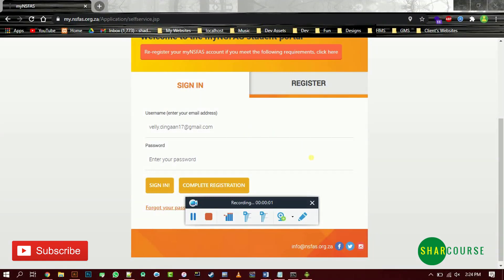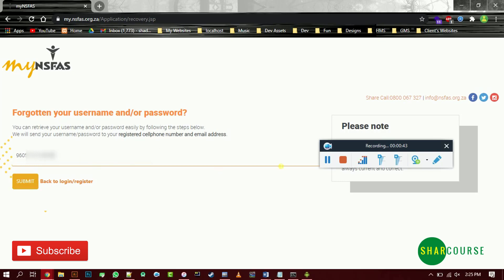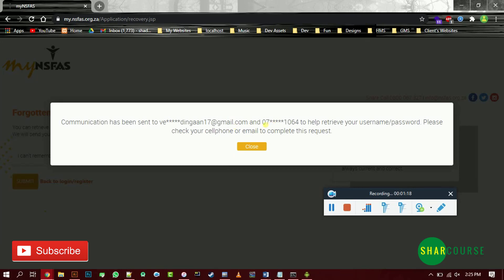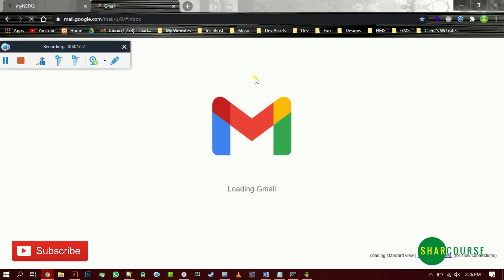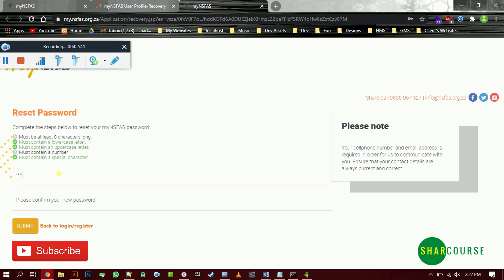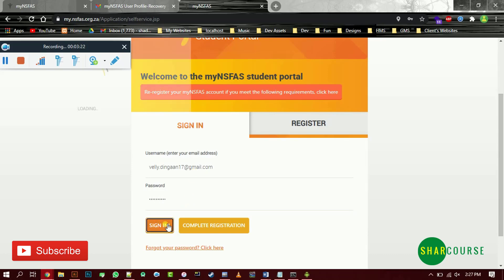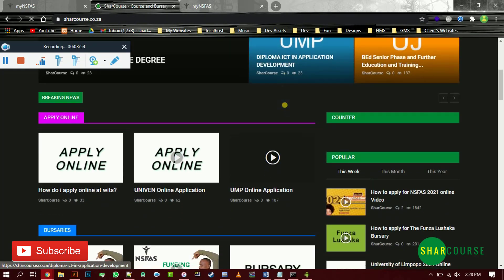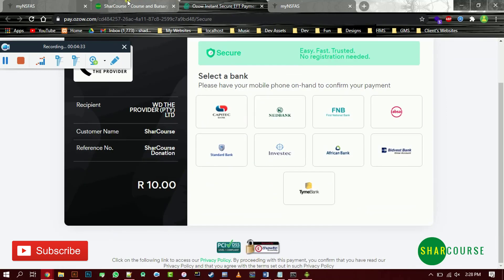How to unlock NSFAS UserProfile | NSFAS UserProfile locked 2021 | Resolved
Your account is locked? in this article i will be showing you how to unlock it and check your status.

 second make sure you have your email and cellphone number you used to create your account/profile in hand.

Steps to Unlock your profile

step 2: Forgot your password
Step 3: Enter your ID number  and Press Submit (If you get UserProfile doesn't exist, You need to re-register)
Step 4: Select " I cant remember my password " on the dropdown and hit submit
Step 5: Check your email and message app for further instructions.
NB: Password should be a unique password, don't repeat the old password.

For general enquiries contact nsfas directly

Postal Address
Private Bag X1, Plumstead 7801, South Africa
Physical Address
10 Brodie Road, House Vincent 2nd Floor, Wynberg, Cape Town 7700